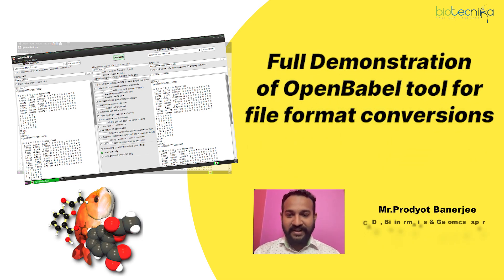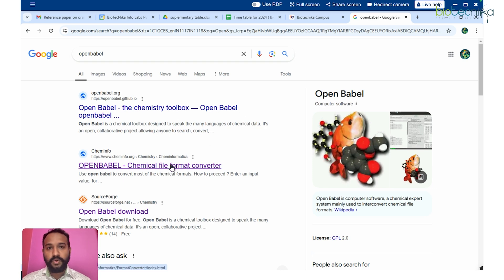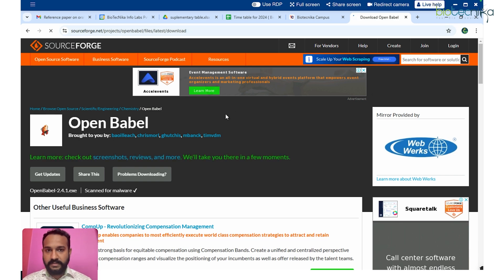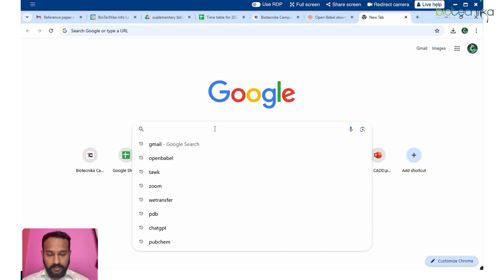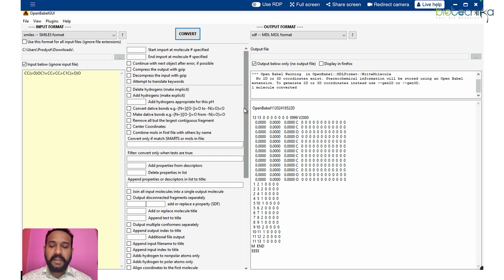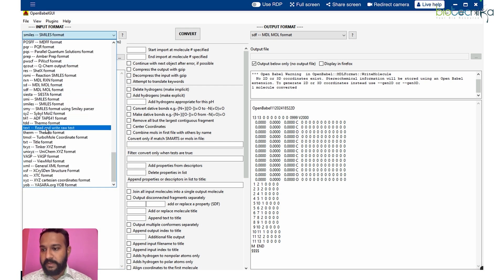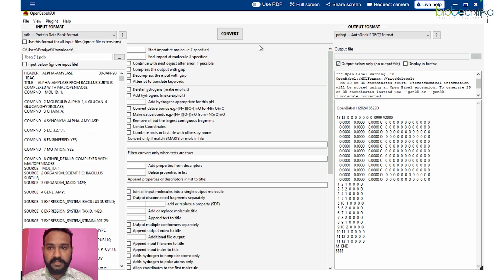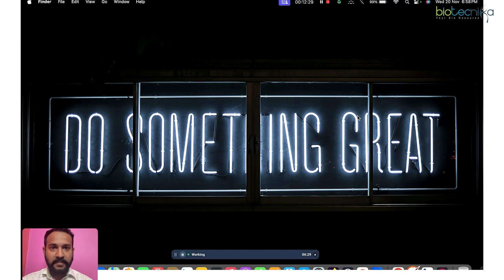Open Babel Tutorial: Convert Molecular File Formats for Bioinformatics & Cheminformatics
Welcome to our latest demonstration video! 🎥 Today, we’re diving into Open Babel, a versatile tool available as a web server and application, perfect for drug discovery, bioinformatics, and cheminformatics workflows. 🚀

📌 What You'll Learn:

- How to install and set up Open Babel on Windows systems.
- Exploring the web server option for Mac and non-Windows users.
- Step-by-step guide to convert molecular file formats like SMILES, SDF, PDB, and PDBQT.
Practical demonstrations of format conversion:
- SMILES to SDF for molecular visualization.
- PDB to PDBQT for docking simulations.
- Cleaning molecular structures by removing heteroatoms, hydrogens, and water residues.
- Tips on using PubChem, Zinc, and DrugBank to obtain molecular data.

💡 Why Open Babel?

Open Babel is your go-to tool for converting molecular file formats seamlessly, whether you're working on docking studies, molecular visualizations, or other computational biology projects. Its intuitive UI and powerful functionalities make it essential for researchers and students a like.

🎯 Applications:

Drug Biology
Cheminformatics
Molecular Docking
Bioinformatics Workflows

📢 Let Us Know! Enjoyed this tutorial? Drop your suggestions in the comments for what tools or techniques you'd like us to cover next! 🌟